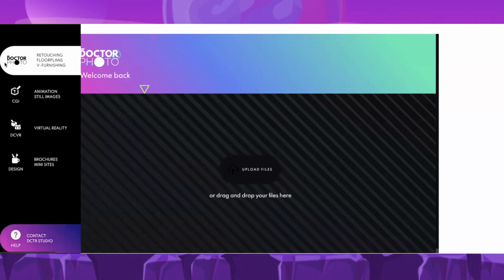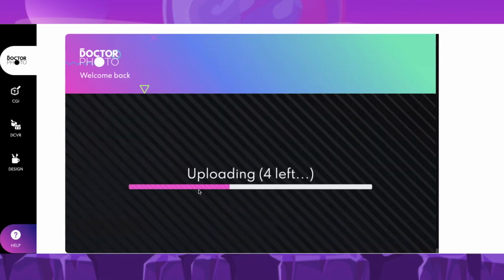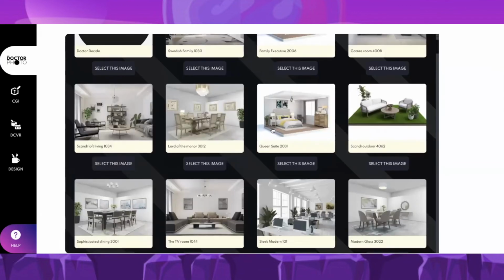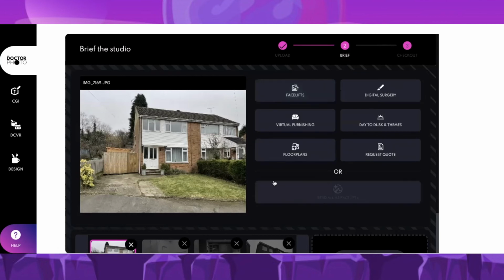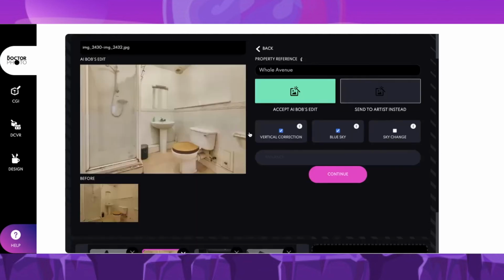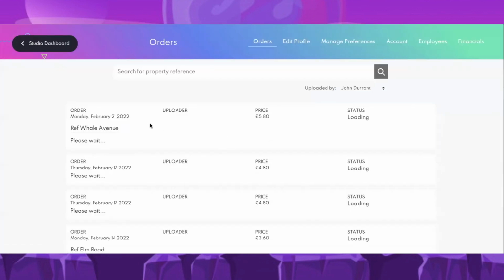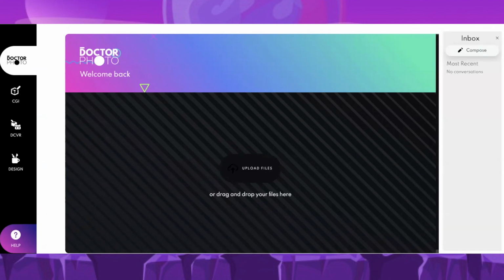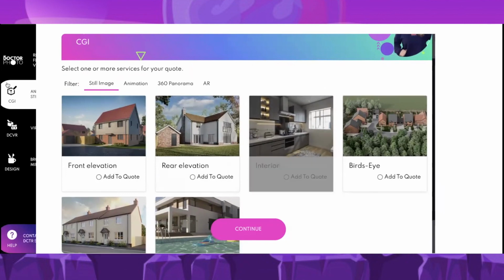Kerfuffle Launch - DCTR Photo - Studio Edition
David talks to DCTR Photo about their latest offering.